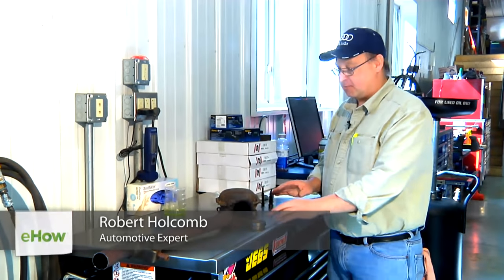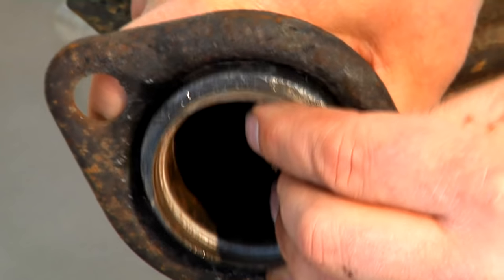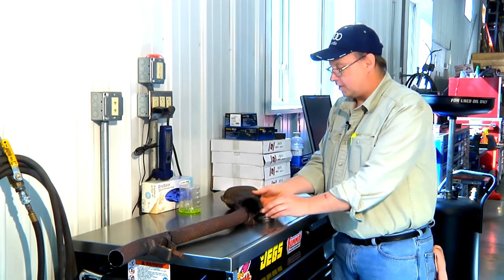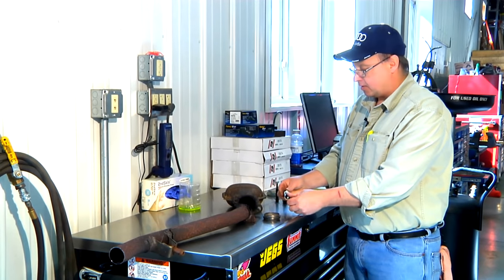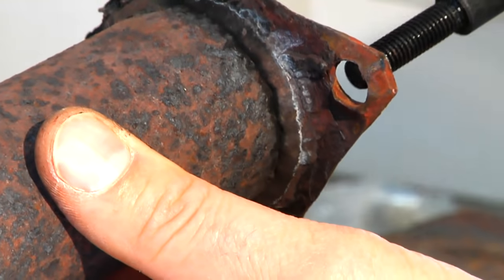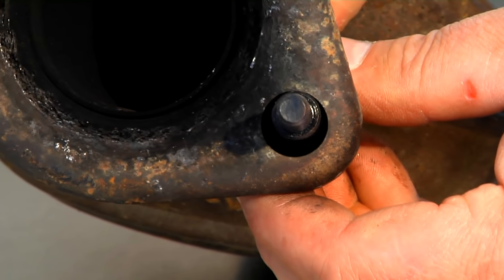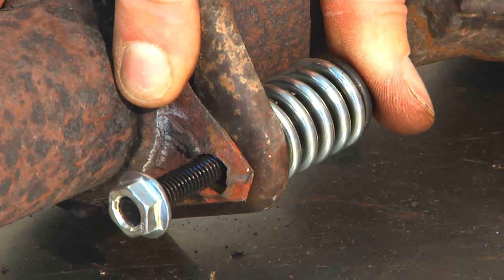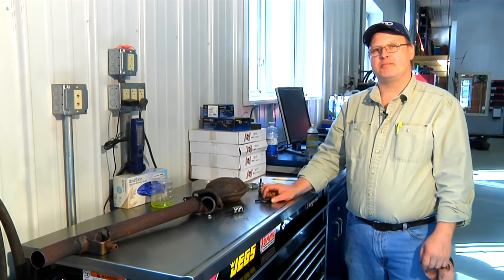Tightening the Donut on the Exhaust : Under the Car Repairs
Tightening the donut on the exhaust requires only the right tools and a little bit of know-how. Learn about tightening the donut on the exhaust with help from an expert in the automotive industry in this free video clip.

Series Description: Not every car repair requires you to drop potentially hundreds of dollars at a mechanic's shop - many you can do yourself, as long as you have the right tools. Learn about various types of under the car repairs you can do at home with help from an expert in the automotive industry in this free video series.